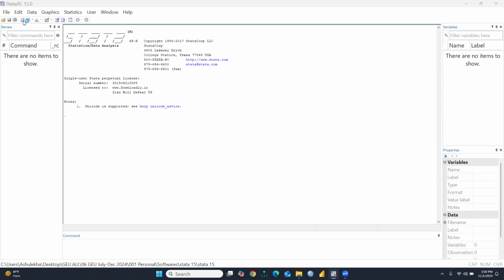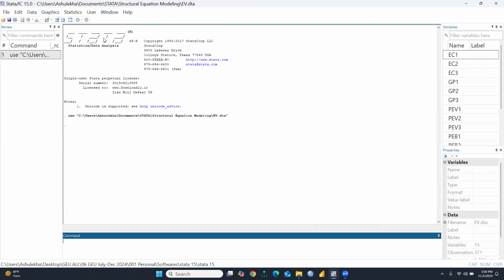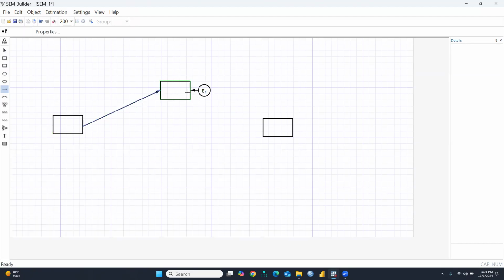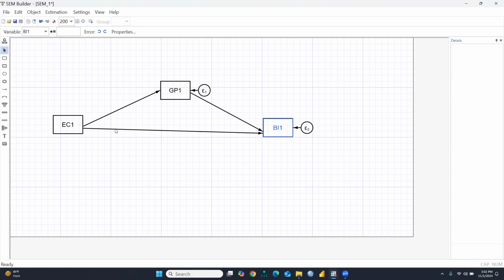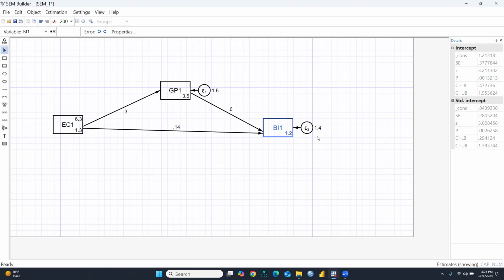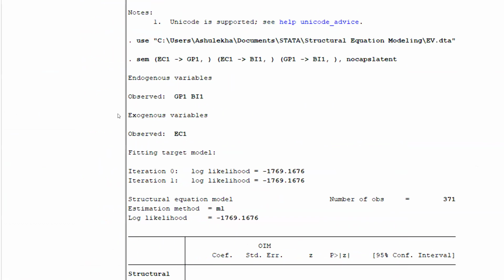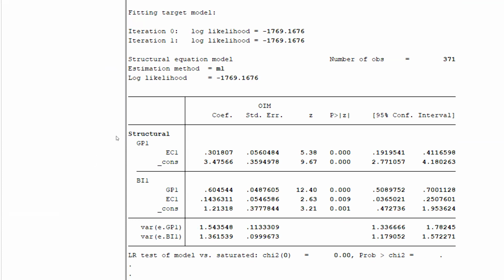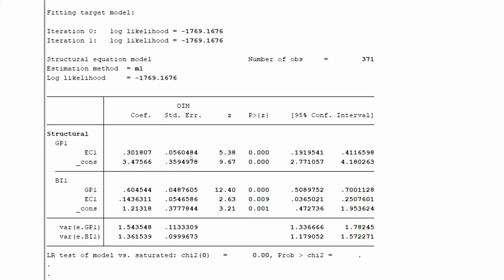(19) STATA Structural Equation Modeling (sem) (SEM) (construct)